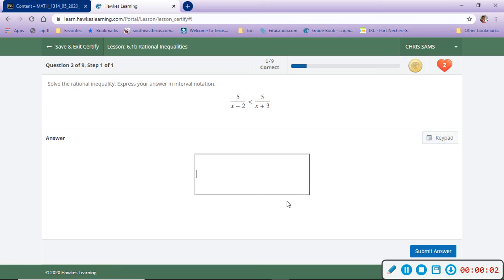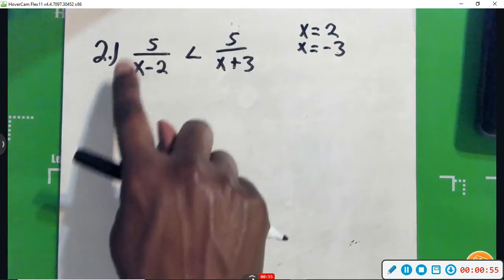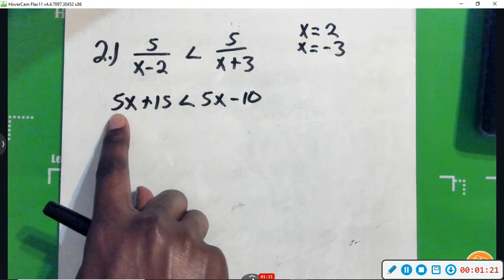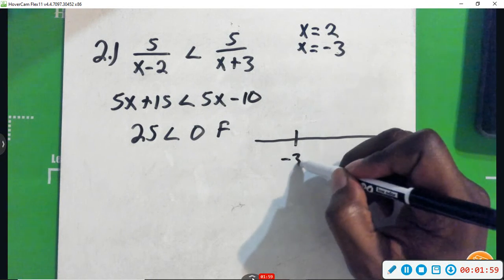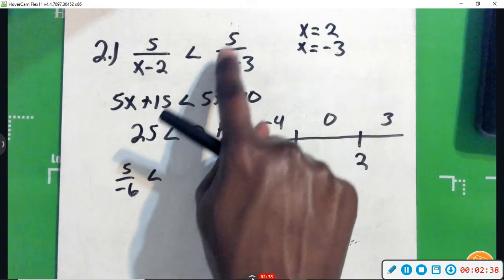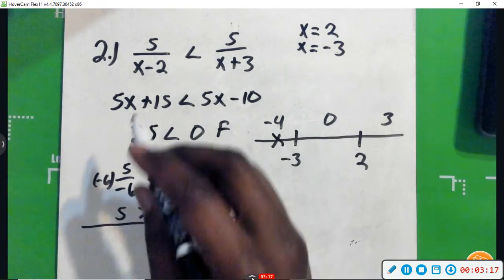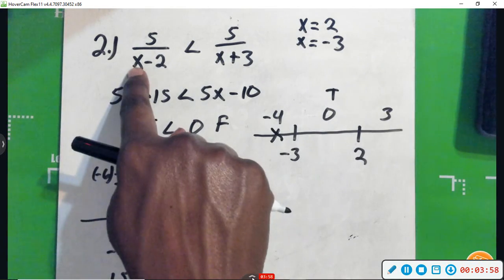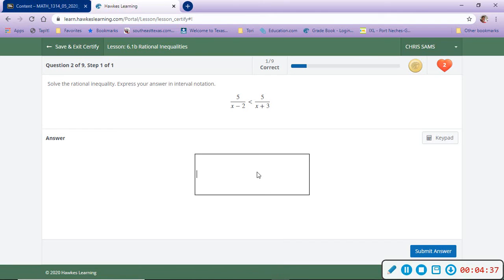College Alg 6 1b 2